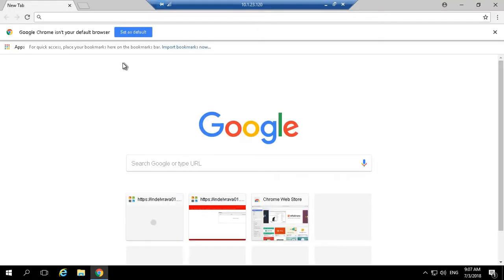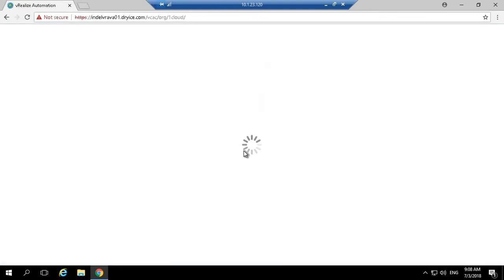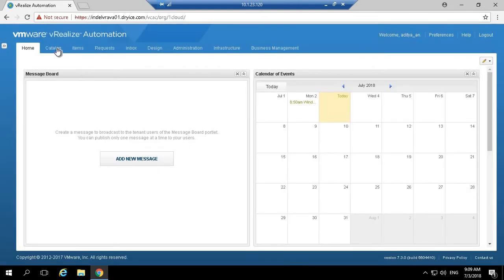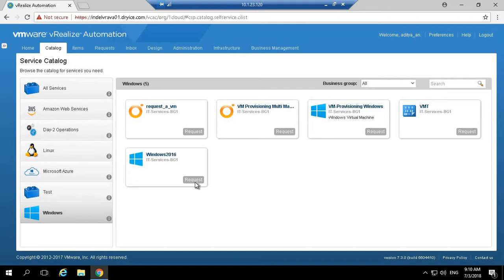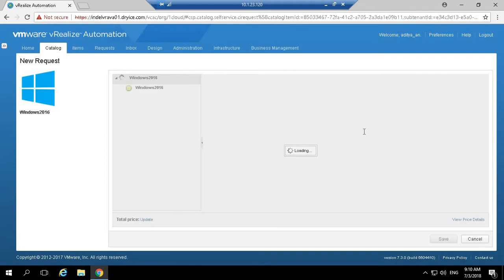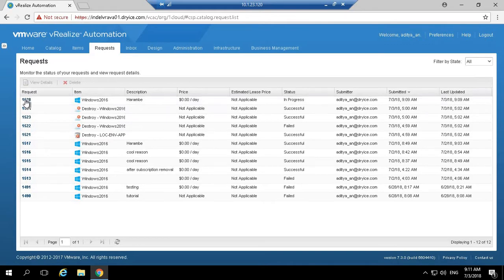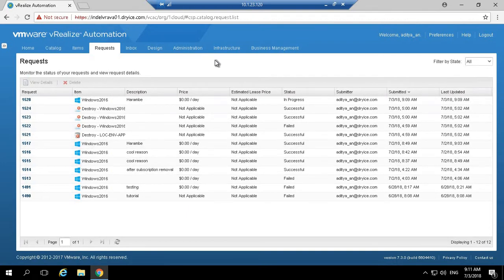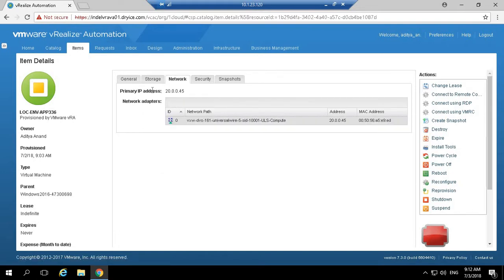vRealize Automation Tutorial 4 - Requesting and tracking items (End user perspective)